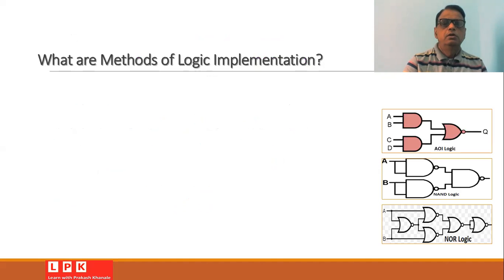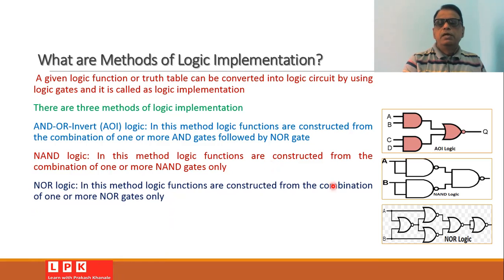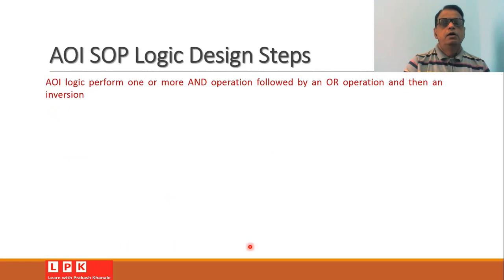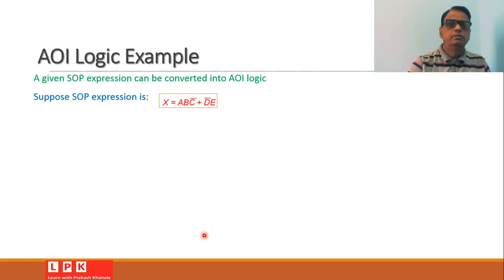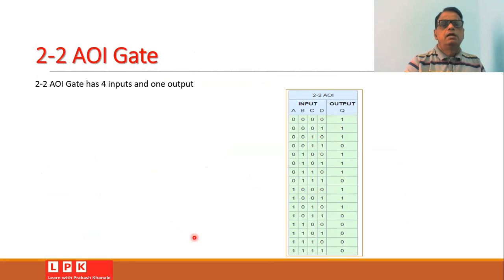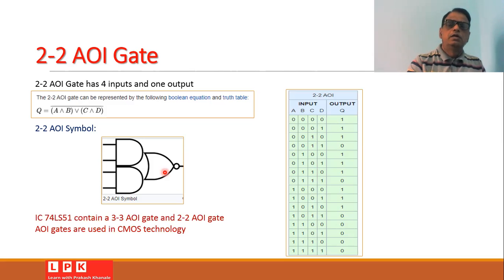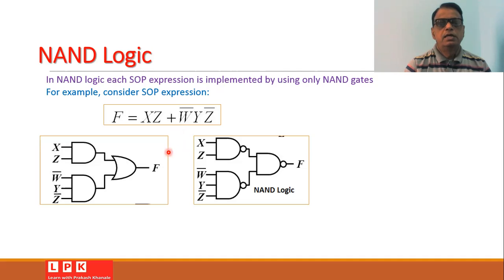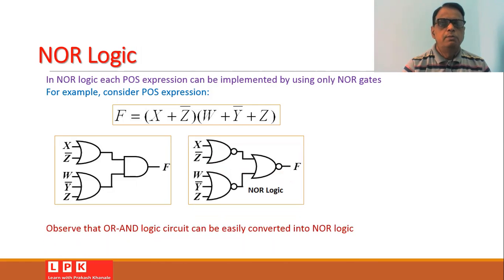Methods of Logic Implementation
AOI, NAND and NOR logic are illustrated